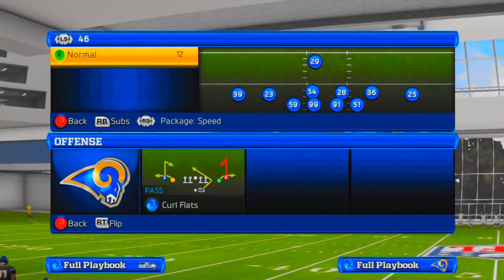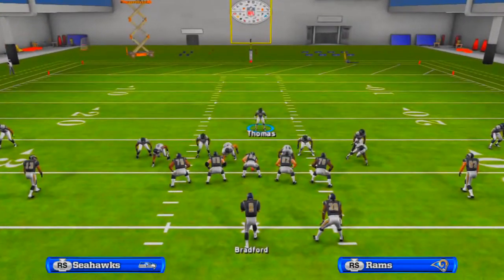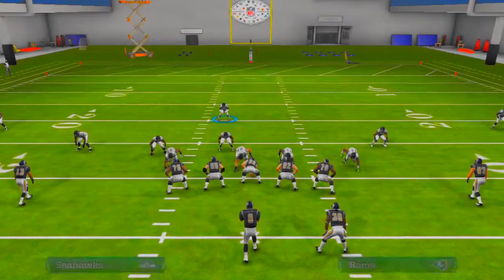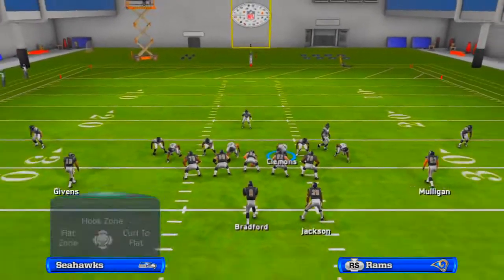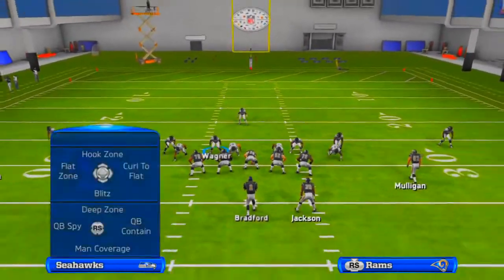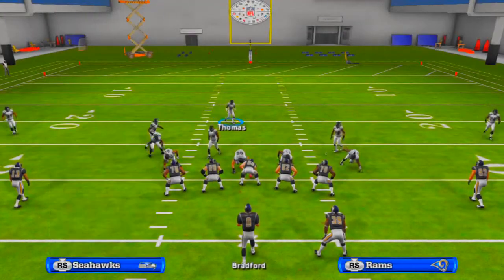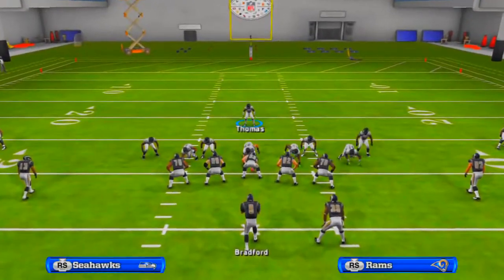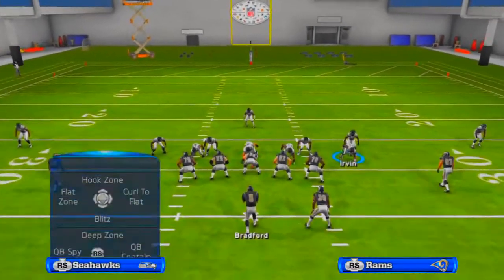Madden 13 Tips - 4 6 Normal Blitz Scheme Left Right Double and A Gap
BaffaloRob sharing a blitz concept from the 4-6 Normal
 Comment & Sub